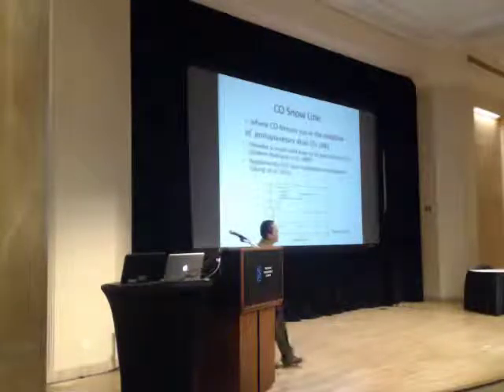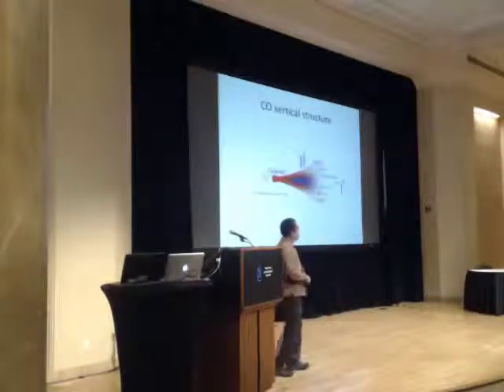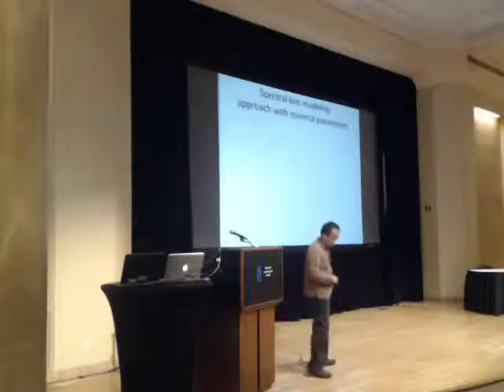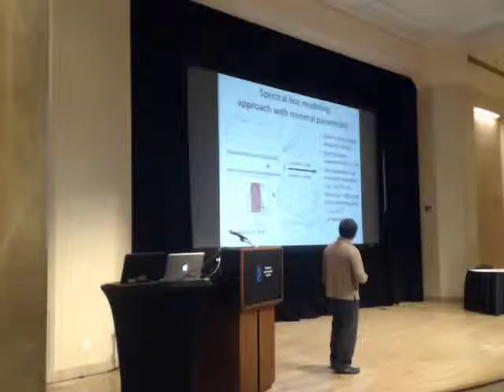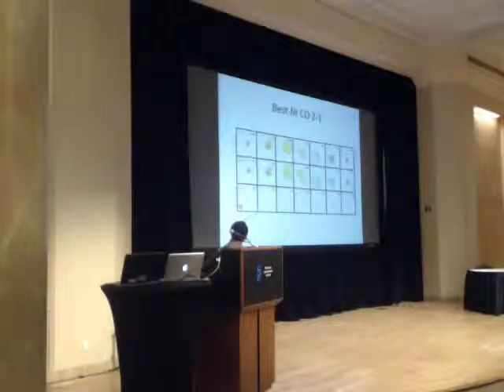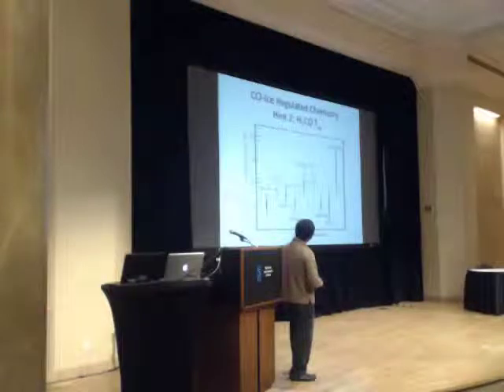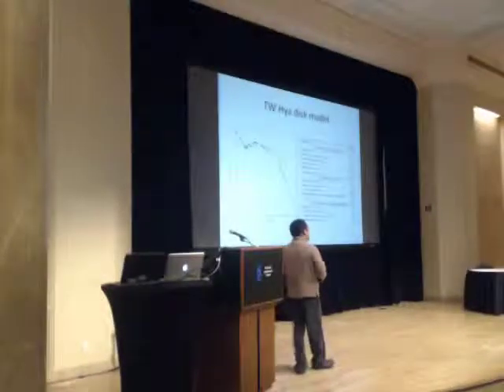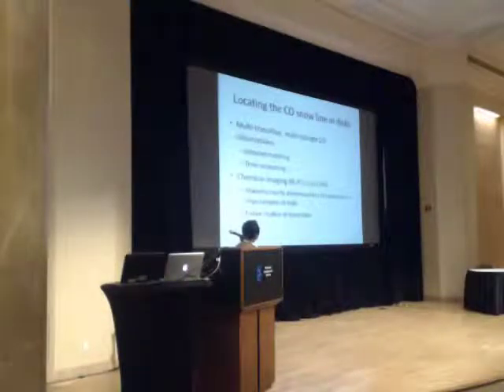IAU299 S2 05 Chunhua Qi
Chunhua Qi IAU 299 presentation